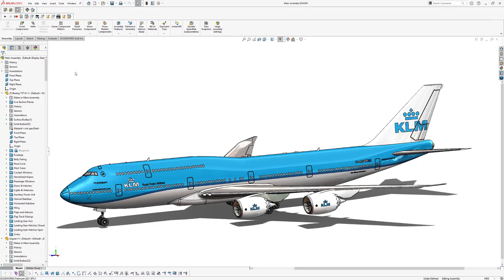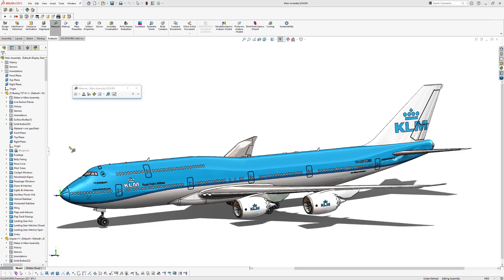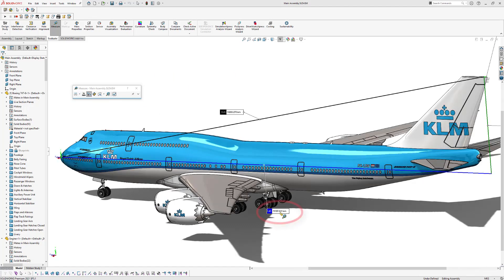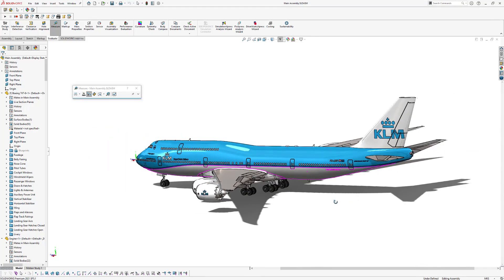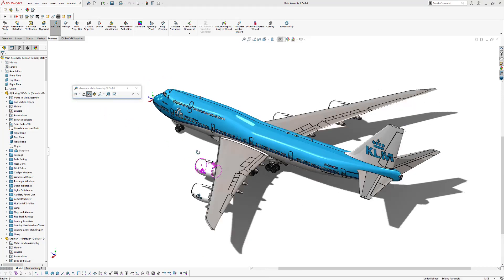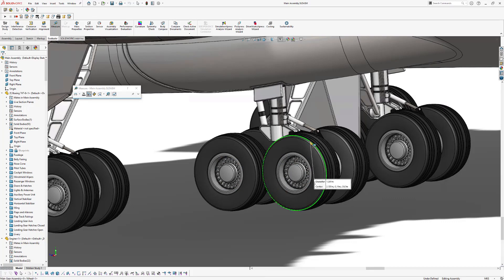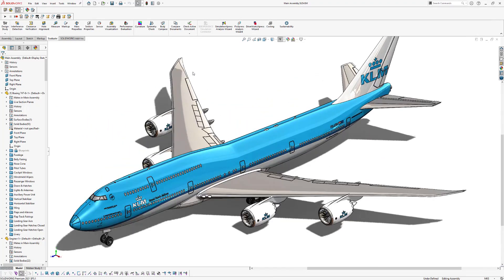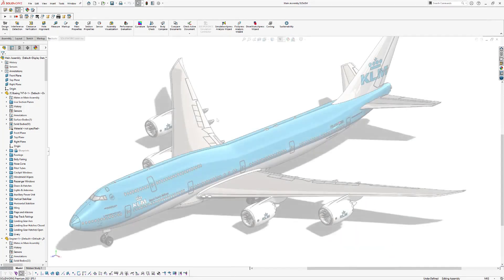How to Measure a Length in SOLIDWORKS?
In this video, you will discover how to measure a length in SOLIDWORKS. You will also discover how to measure the diameter of a wheel and how to measure the center to center distance between two wheels.

Click here to start modeling the Boeing 747 as shown in this video in SOLIDWORKS

🕒 TIMESTAMPS 🕒

0:00 Intro
0:15 Measure a length in SOLIDWORKS
0:31 Show XYZ Measurements
0:58 Change length unit
1:31 Measure Center to Center distance
1:51 Measure a Diameter
2:08 Learn SOLIDWORKS yourself